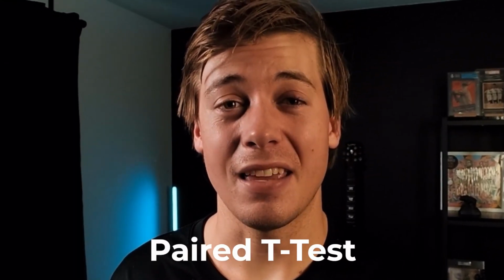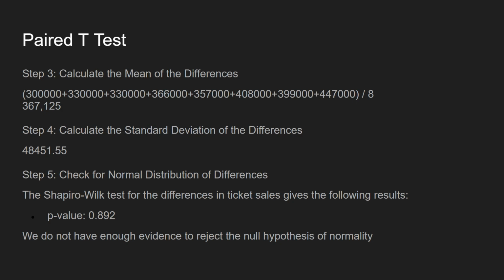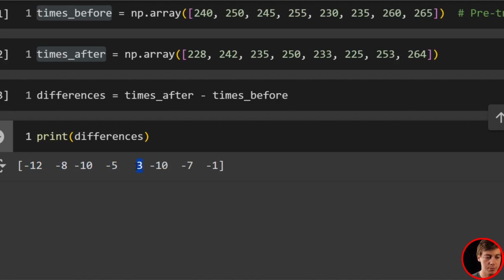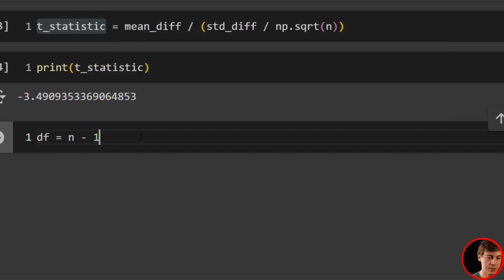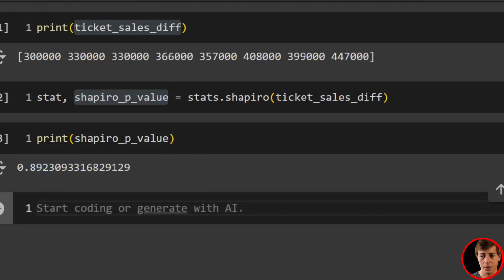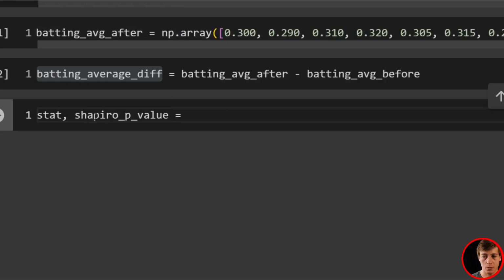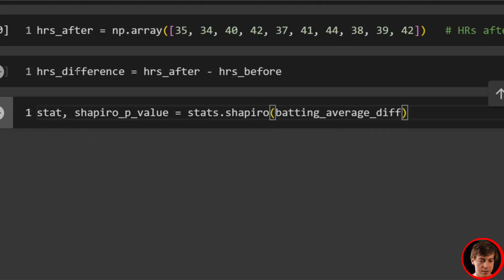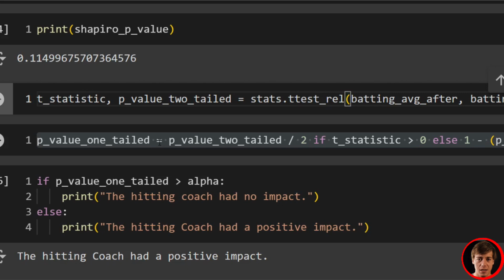How to Perform a Paired T-Test in Python (Scipy & Numpy)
Need to compare two related samples—like before-and-after test scores or matched observations? In this step-by-step tutorial, you’ll learn how to run a paired t-test using Python, with real examples using NumPy and SciPy.

In this video, I break down the paired t-test in Python and show you exactly when and how to use it. The paired t-test is one of the most useful statistical tests for comparing before-and-after measurements, and I walk you through everything from manual calculations to fast shortcuts using SciPy.

We start with the fundamentals: what a paired t-test is, when you should use it, and the key assumptions like normality and independence. Then I dive into Python code with three detailed examples—marathon training times, Metallica ticket sales before and after the Black Album, and the impact of baseball changes on home runs.

You'll see how to calculate differences, check for normal distribution using the Shapiro-Wilk test, compute t-statistics, and interpret p-values for both two-tailed and one-tailed tests. I also show you the manual process step-by-step so you understand what's happening under the hood, then reveal how SciPy makes everything way easier with just a few lines of code.

By the end of this video, you'll know how to confidently run paired t-tests in Python, interpret results correctly, and avoid common mistakes. Whether you're analyzing training data, medical outcomes, or sales performance, this tutorial gives you the tools you need to make data-driven decisions with statistical confidence.

TIMESTAMPS
00:00 Introduction to Paired T-Test
01:13 Steps for Paired T-Test
01:49 Example Overview: Metallica Ticket Sales
03:55 Getting Started with Python Code
04:43 Example 1: Marathon Times (Manual Calculation)
06:02 Calculating Differences and Statistics
07:32 Shapiro-Wilk Normality Test
08:15 T-Statistic and P-Value Calculation
09:22 Example 2: Metallica Ticket Sales (Simplified Method)
11:40 Using stats.ttest_rel Shortcut
12:40 Example 3: Right-Tailed Test (Baseball Hitting Coach)
15:17 One-Tailed P-Value Adjustment
16:02 Example 4: Left-Tailed Test (Baseball Change Impact)
19:03 Final Results and Conclusion